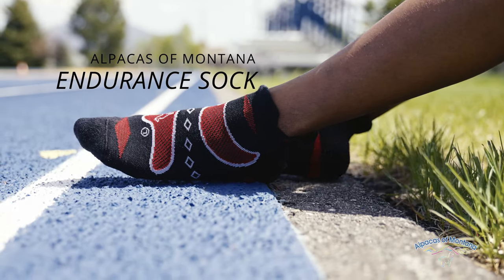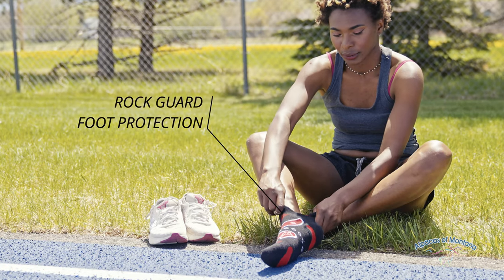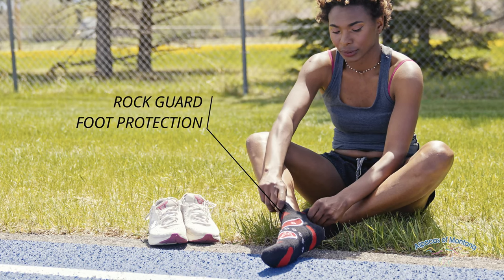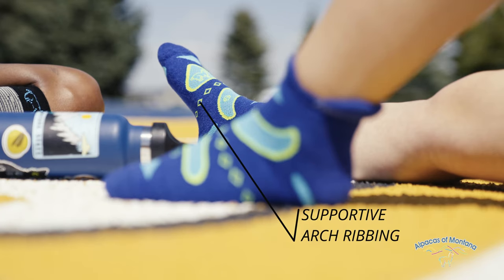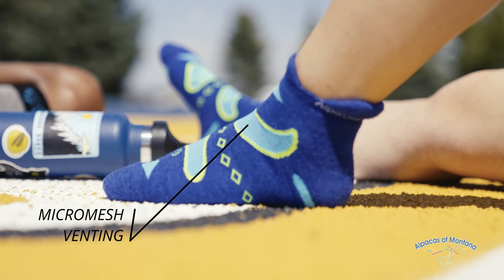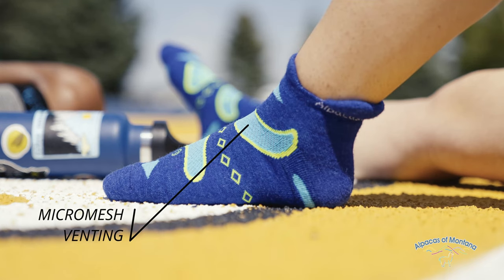Alpacas of Montanas Endurance Running Sock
A Sock That Can Truly Endure. Whether you're running in the mountains, hitting the gym, or heading out for a walk with your dog, our Endurance Socks promise a fitted, contoured, smooth experience. The unique and expertly designed alpaca construction creates soft, wicking, breathable, hypoallergenic and durable socks. We have you covered with heel and ankle protection built right in. Trust our Alpaca Dry Fusion Technology®️ this winter for all of your activities!

Comfort Control: Deep heel cup allows for the sock to stay in place with no slipping. Flat toe seam, Left and Right foot fit, comfortable and durable from heel to toe.
Technology: Made with our Alpaca Dry Fusion Technology ®️. Join the alpaca revolution ®️!
Movement Support: “Y” heel seam to prevent sock from slipping into shoe
Built to Last: Reinforced toes and heels for additional durability as running socks for women and men.
Less Ouch: Tabs on the front and back of the ankle eliminates rubbing on the shoe and blistering, and also keeps rocks and dirt out of the shoe.
Antimicrobial: Utilizes our patented technology to keep feet odor free.
Fabric:  42% Alpaca, 28% Acrylic, 18% Nylon, 12% Spandex
Care: Machine wash and dry.

Follow our interactive sock finder to determine the best sock for your needs! Alpaca wool is warmer, more durable and has an 85% greater wicking rate than merino wool. It’s also softer than cashmere, hypoallergenic and certified antimicrobial.

Do yourself and the planet a favor by joining the alpaca revolution today. And remember, always choose alpaca.